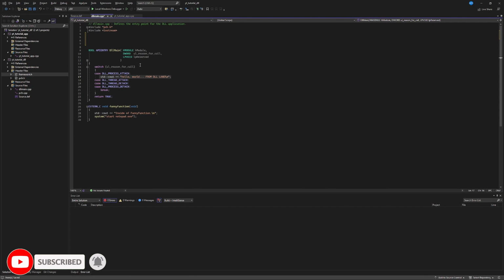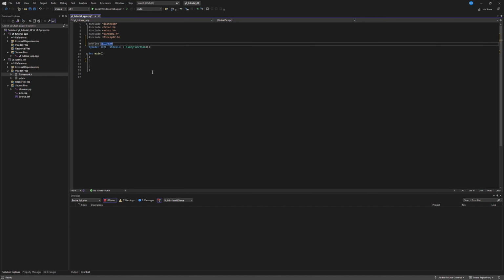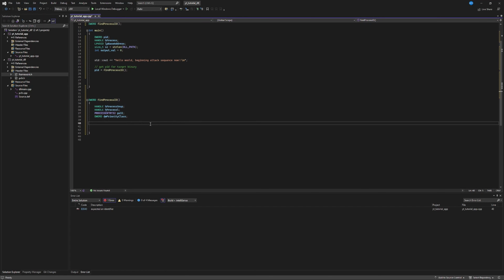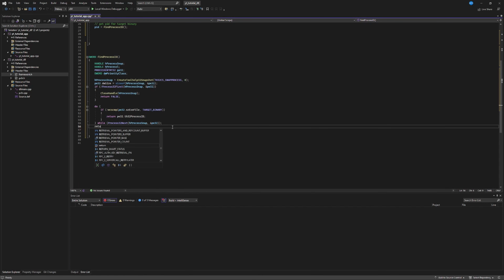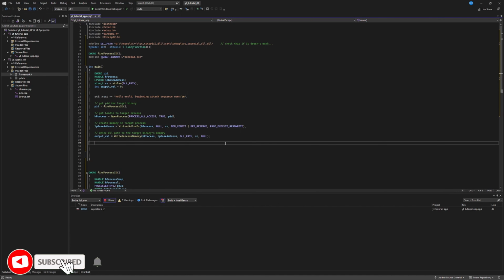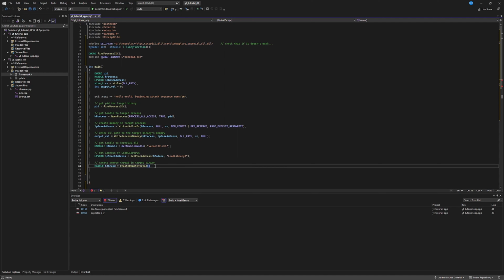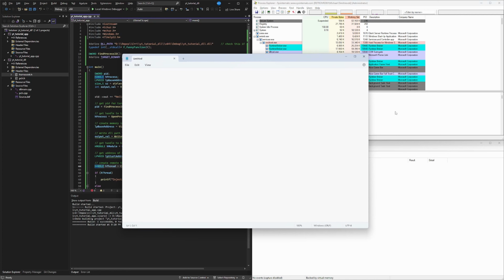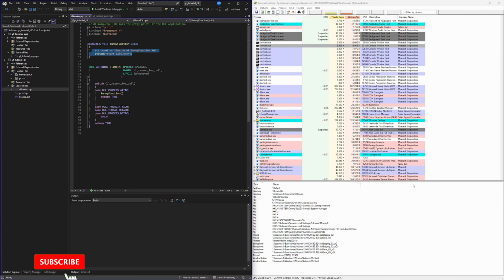Mastering DLL Injection in C++ | Part 2: Modifying DLL and Injecting it!!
Welcome back to the next exciting installment of our "Mastering DLL Injection in C++" video series! In this second part, we delve deeper into the world of DLL injection, building upon the knowledge gained from the previous episode. In this video, we introduce modifications to the DLL and demonstrate how to adapt the main application to seamlessly perform DLL injection.

Throughout the video, we provide step-by-step instructions, insightful explanations, and practical examples, making it accessible for both experienced developers and passionate learners. Expand your understanding of DLL injection, sharpen your programming skills, and discover the endless possibilities that await you in the realm of software manipulation and customization.

Video Chapters:
Intro - 0:00
Changing the DLL - 0:30
Updating the APP - 3:40
Get handle to target process - 7:52
Allocate memory in target process - 16:13
Write to new memory in target process - 18:22
Get handle to LoadLibraryA() via kernel32.dll - 20:10
Inject our DLL into the target binary - 23:40
Tutorial fail and typo fix - 28:18
We have execution!! - 29:20
Verifying injection via Process Monitor - 30:23
Verifying injection via Process Explorer- 32:30
Outro - 34:48